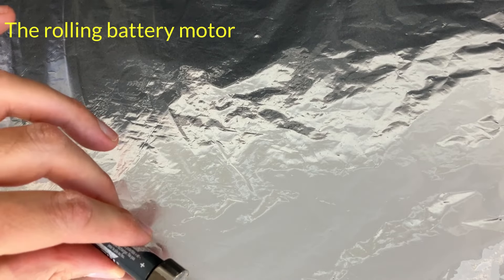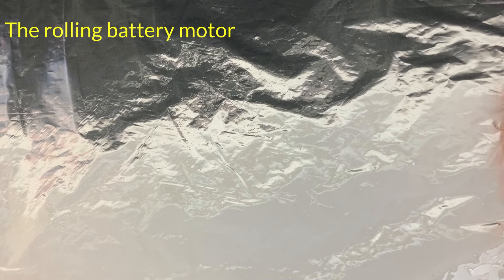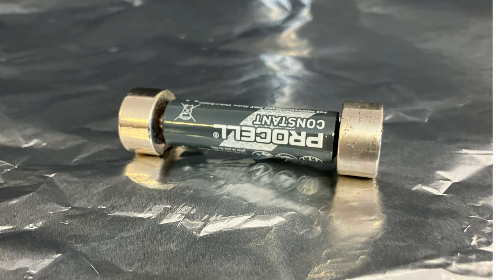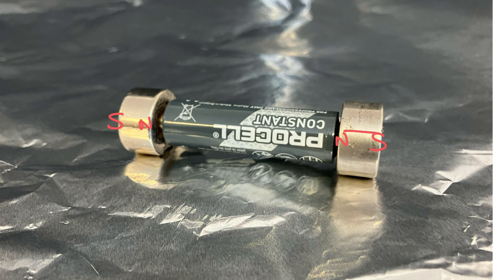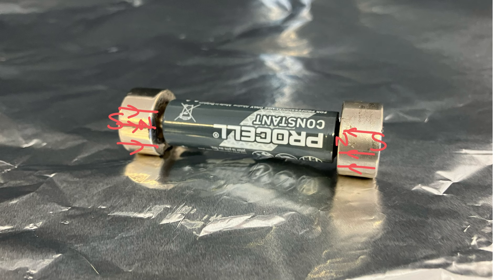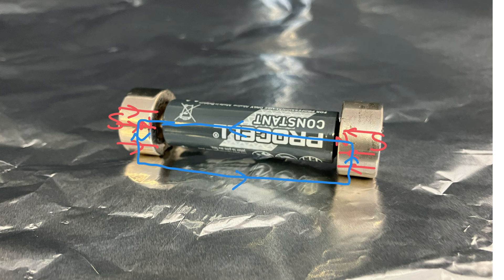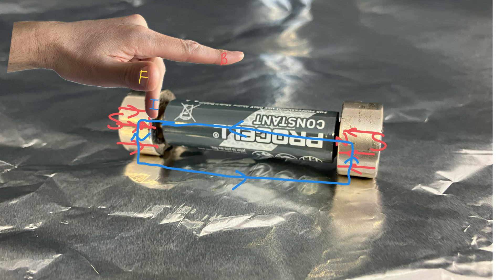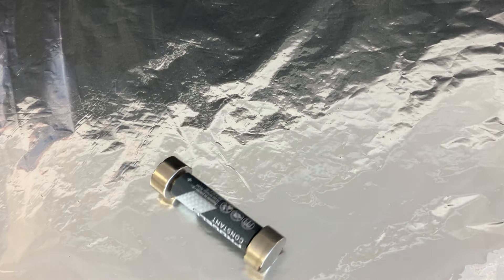The rolling battery motor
An AA battery with two Neodymium magnets on the end becomes a rolling motor.  Make sure you have the same poles pointing out on both ends and don’t leave it on the Aluminium foil for too long to avoid overheating.